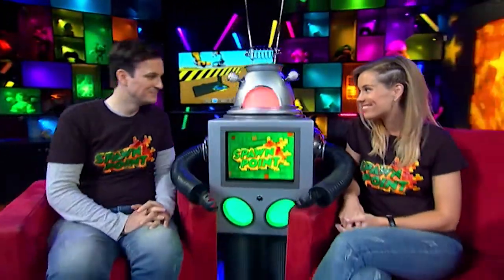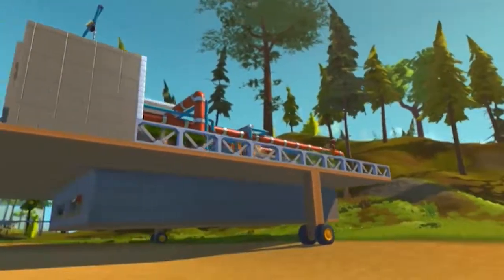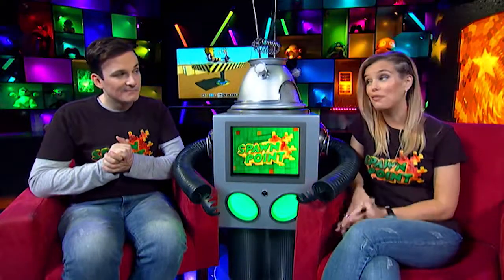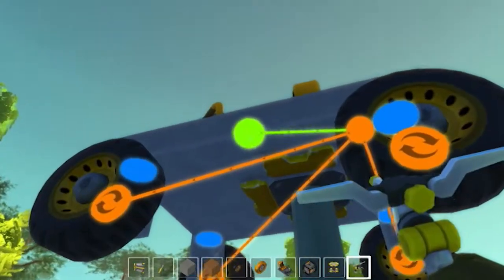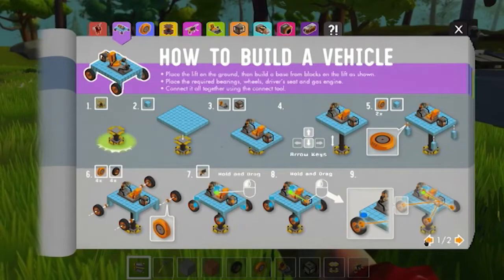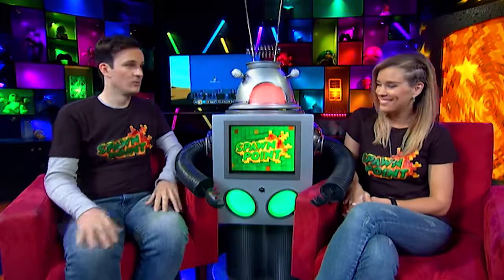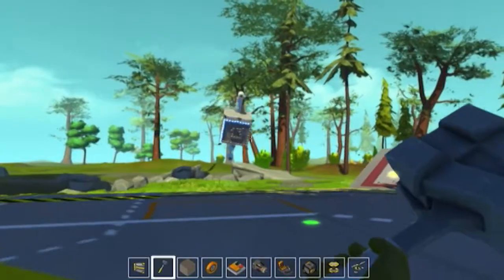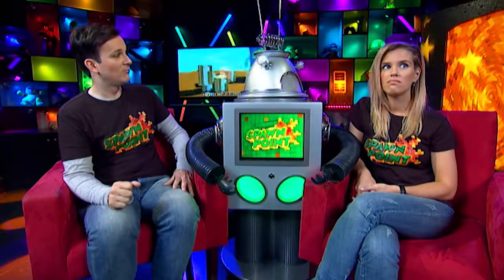Scrap Mechanic (2016) | Game Preview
Bajo and Hex get scrappy with some mechanical items in Scrap Mechanic!